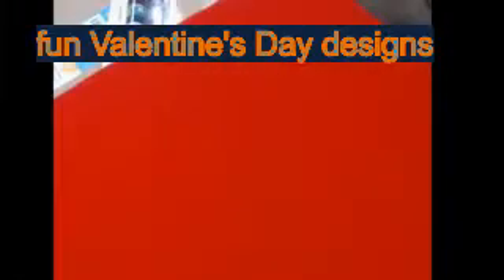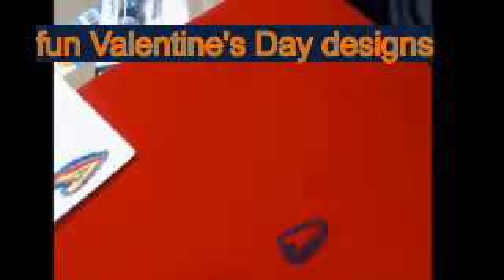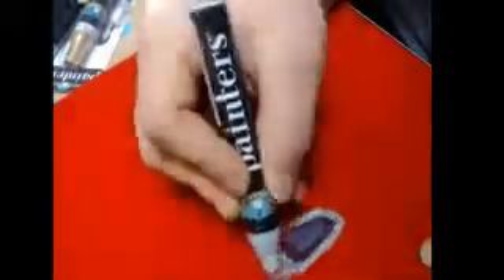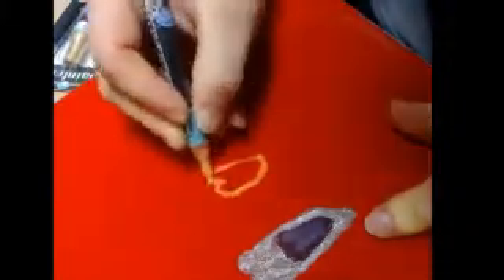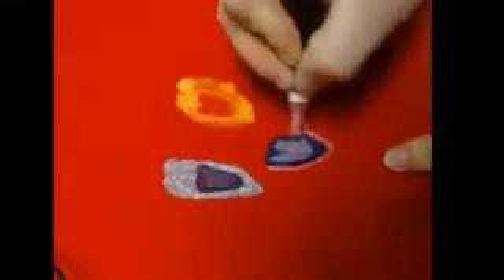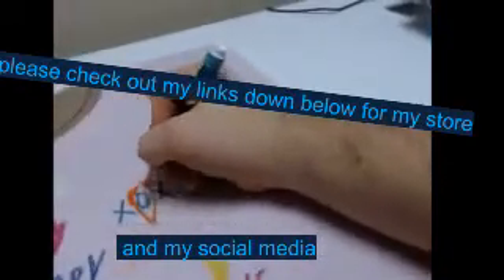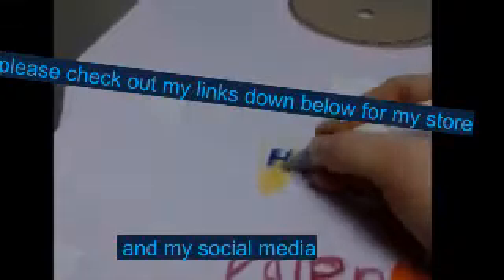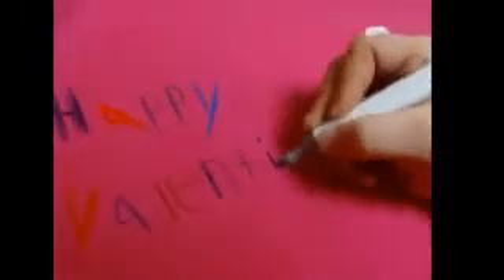fun valentine's day designs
I worked on three awesome shirt designs for valentine's day